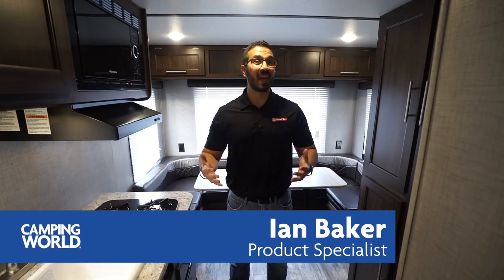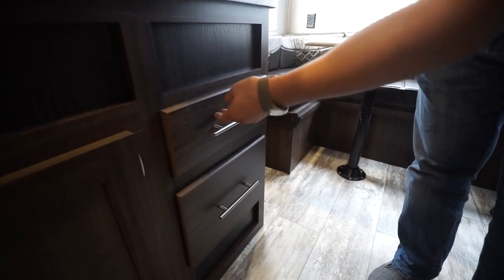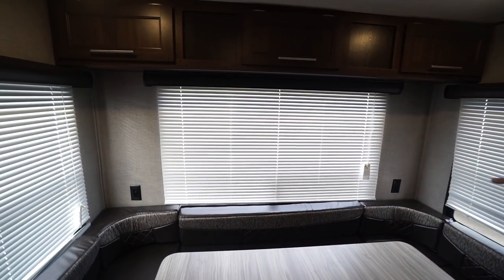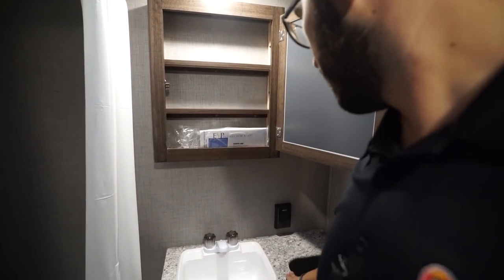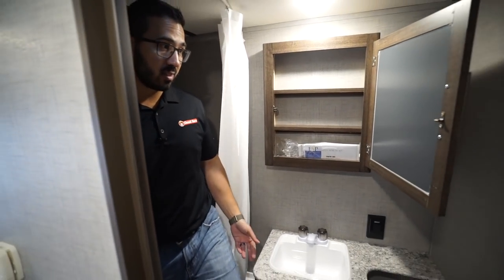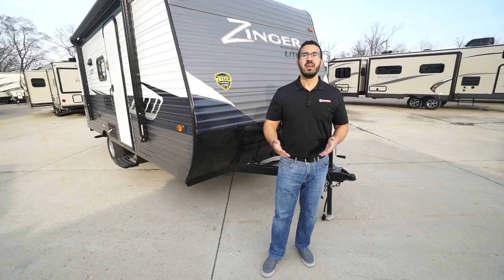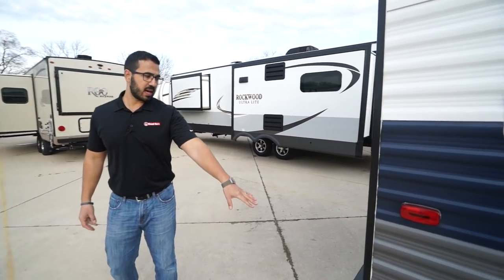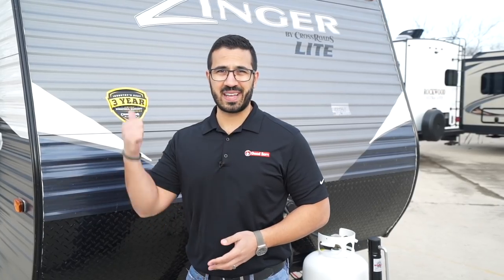2019 Zinger Lite 18RD | Travel Trailer - RV Review: Camping World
The 2019 Crossroads Zinger Lite 18RD is a good choice for a lightweight camper. It's a great value and only weighs around 3,300lbs. Pair this with the fact it has a large rear dinette offering seating and additional sleeping space and you'll quickly see why many couples are scooping this model up!